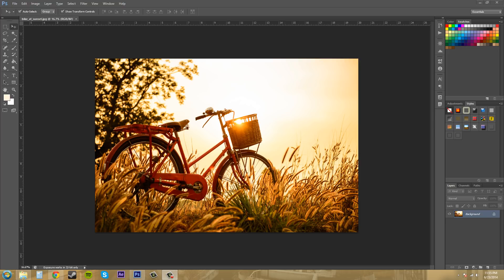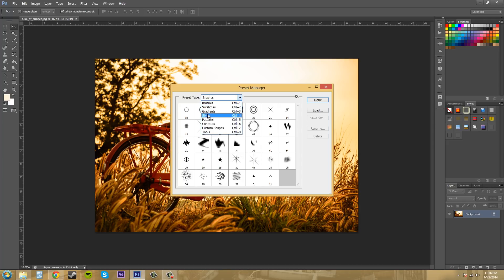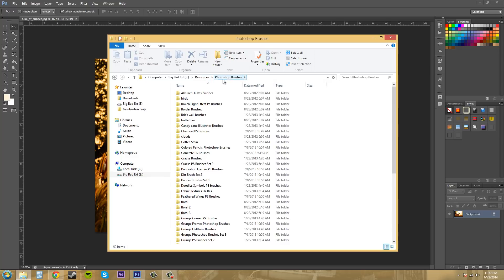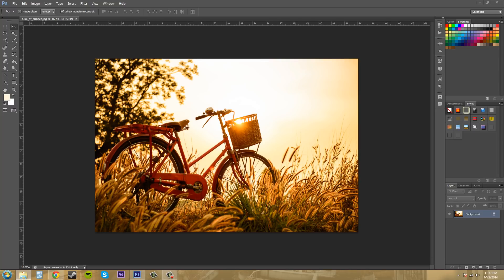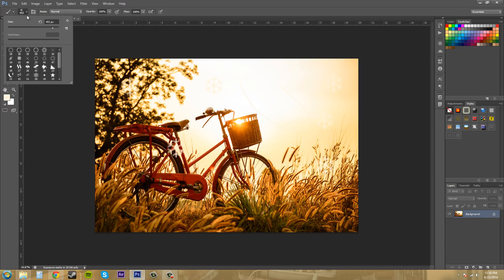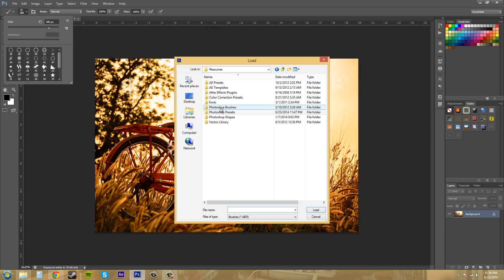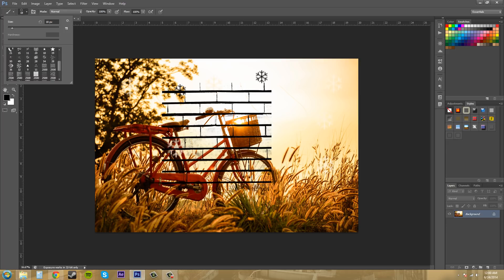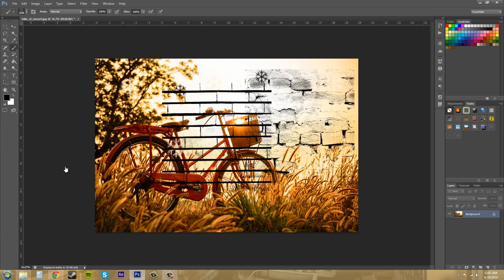Photoshop CS6 Tutorial - 26 - How to Add and Organize Brushes